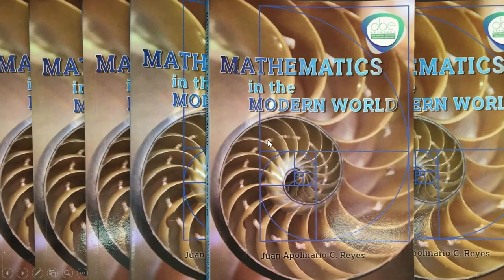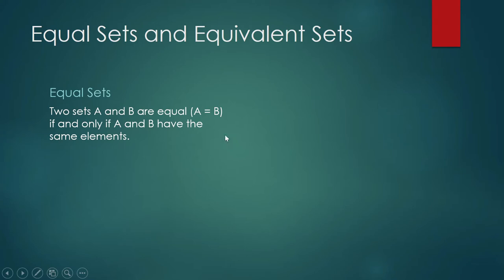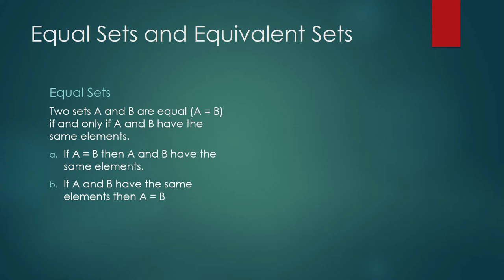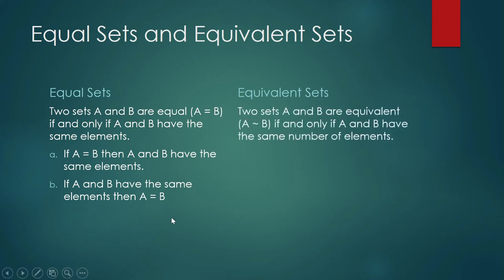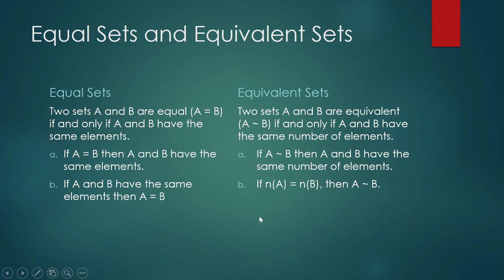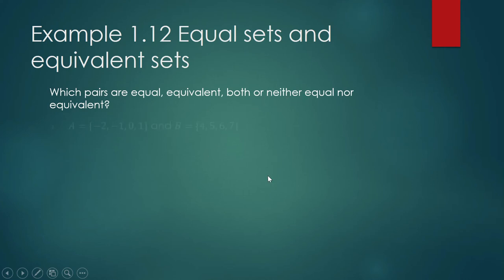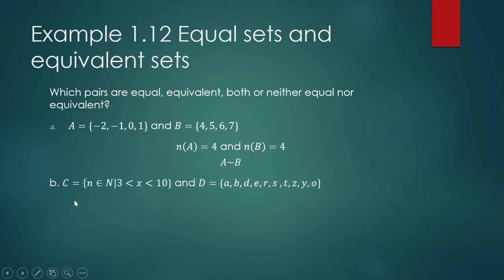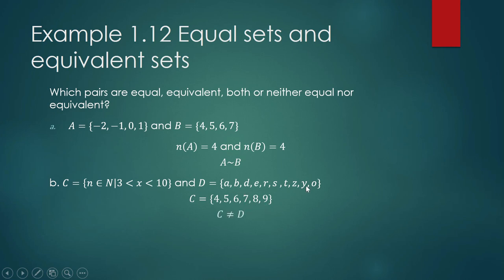Equivalent and equal sets (Mathematics in the Modern World, GE Curriculum Higher Education)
We shall describe and give examples of many types of sets.